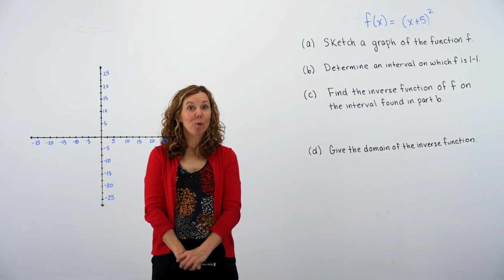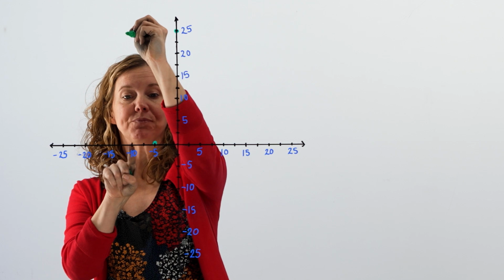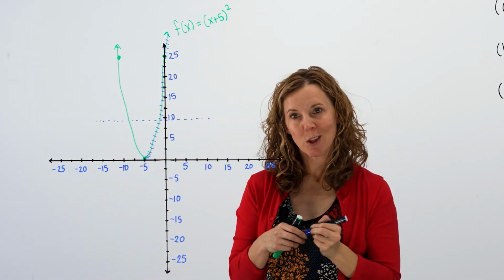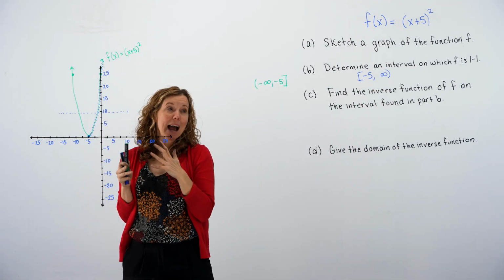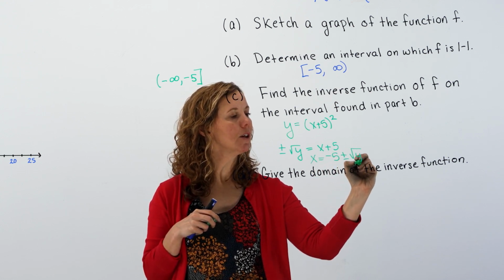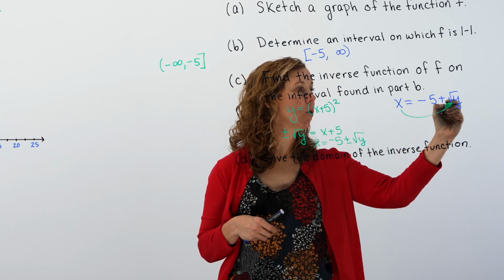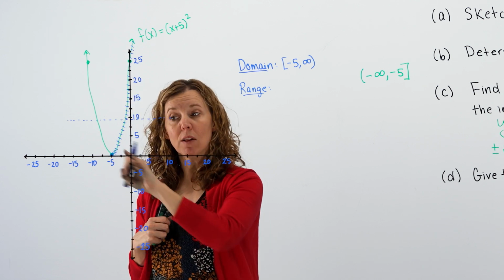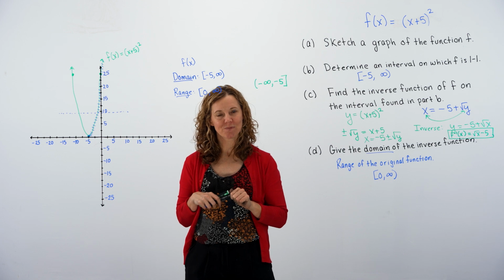LTI_CALCETF8_010567_V1_JG_20231128